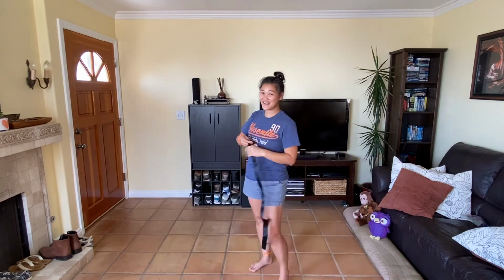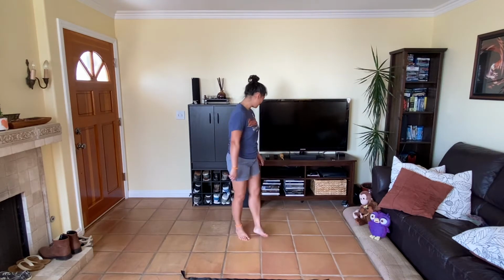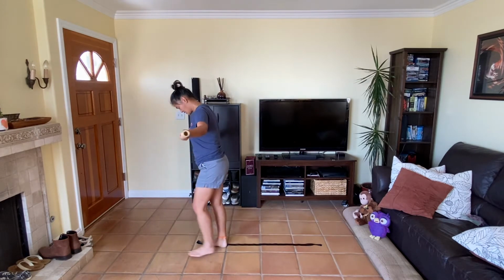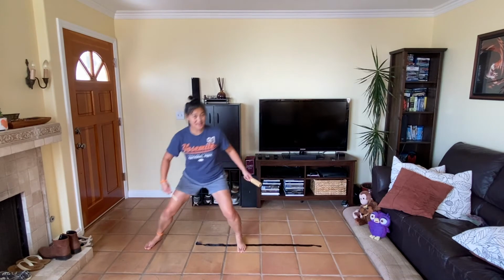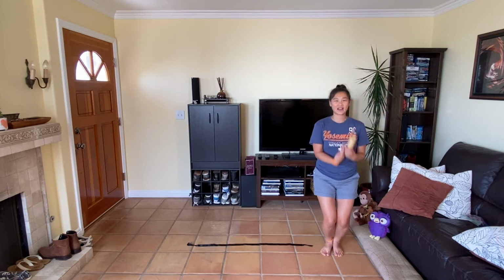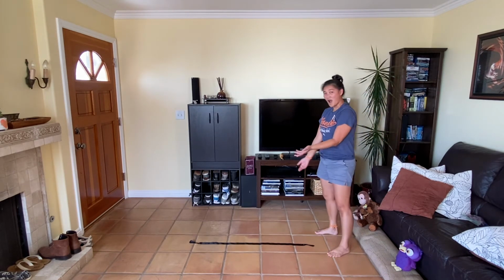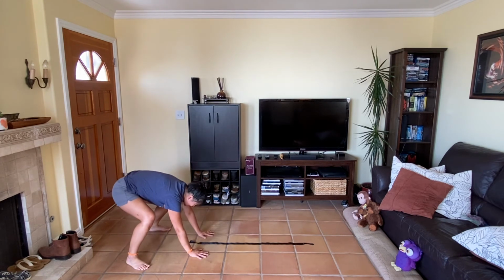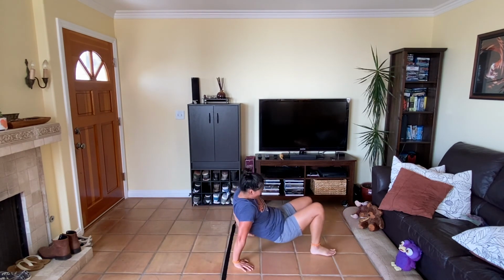Gross Motor Lesson 3-Balance and Walking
Materials needed:  comfortable clothing, gross motor ziplock bag